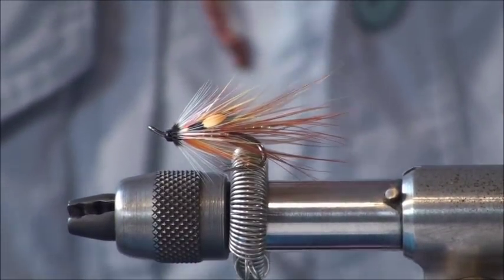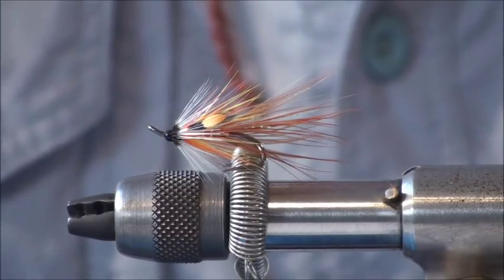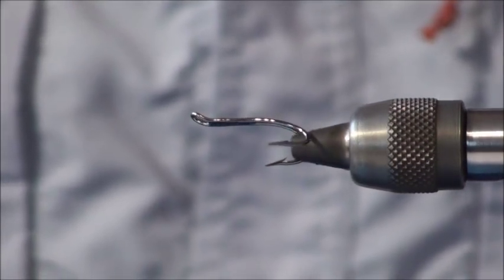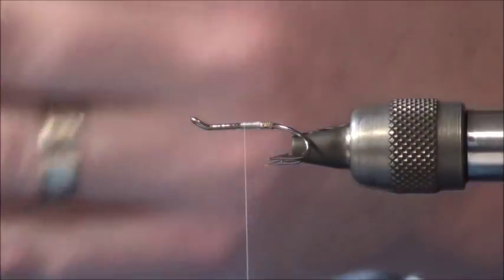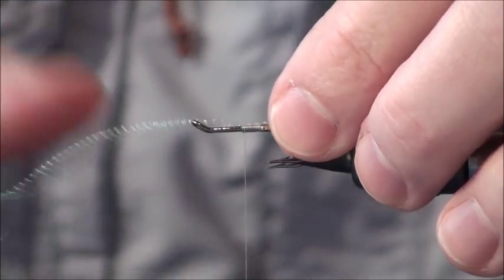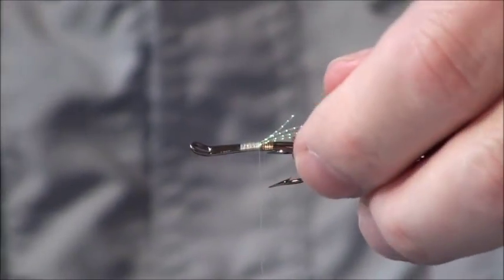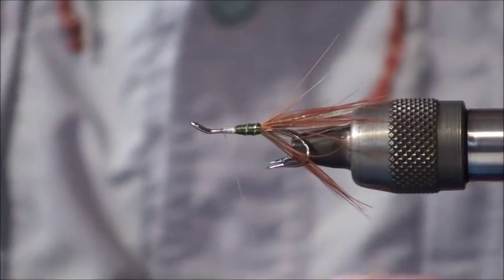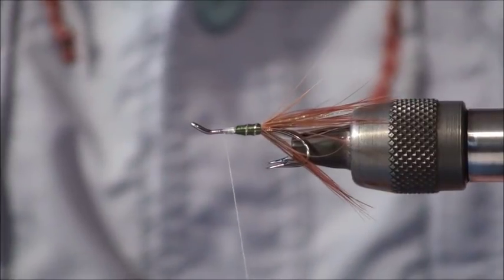Green Silk Shrimp fly tying demo - part one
Andrew McGall tying the 'Green Silk Shrimp', a good fly for Atlantic Salmon particularly later in the fishing season. You can view part two of the demo

Andrew is a Loop Akademi tyer and Loop pro team Ireland. He caught the ‘fishing bug’ early and now fishes mainly for Atlantic Salmon across Ireland and further afield, as well as large native ‘dollaghan trout’ in the Feeder Rivers of Lough Neagh. Ever since he caught his first fish on his own fly Andrew has been hooked on fly tying, and enjoys sharing and seeing others experience this first hand. As well as doing live fly tying demonstrations Andrew does online demos (Step by Steps) which you can see here on his YouTube channel. Andrew is also a regular contributor to magazines such as Trout and Salmon, Chasing Silver and Fly Fishing and Fly Tying.